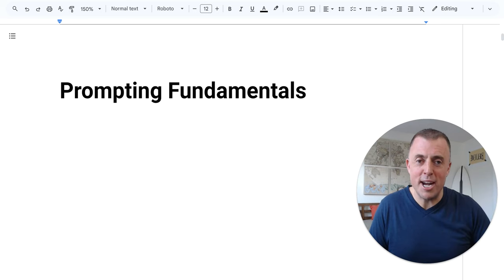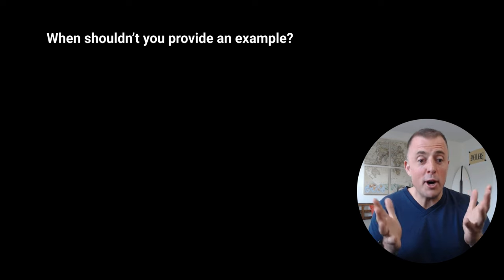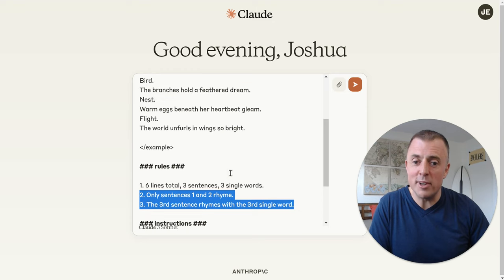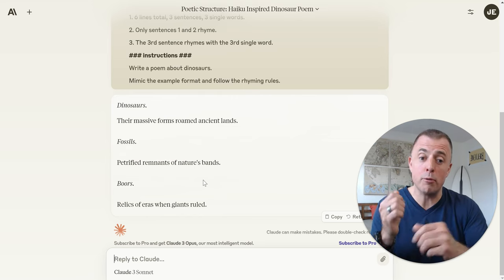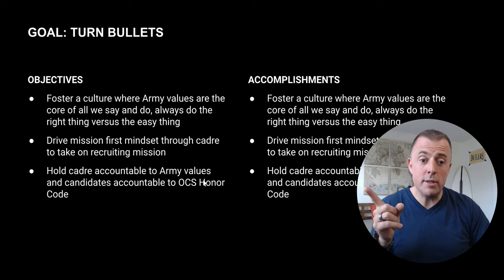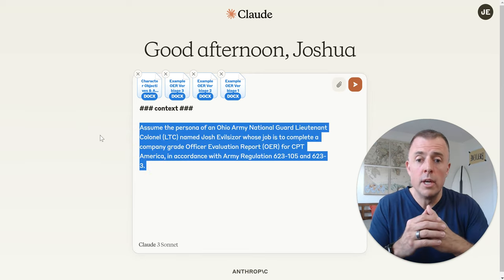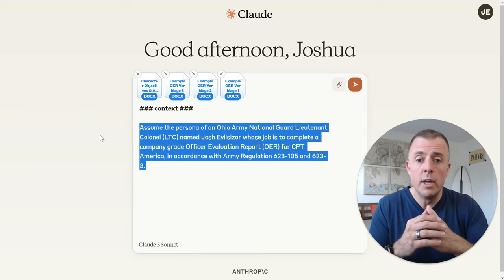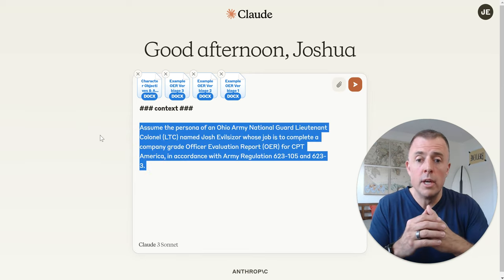Basics of Effective Prompting: Provide Examples #103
Video #5 on the basics of effective prompting detailing when and how to provide examples when prompting AI models.

With just a tiny bit of the “so what” baked in 🍞